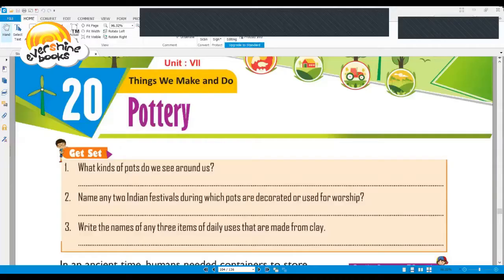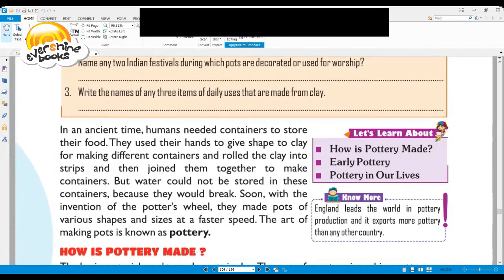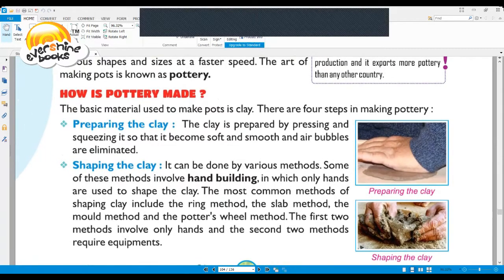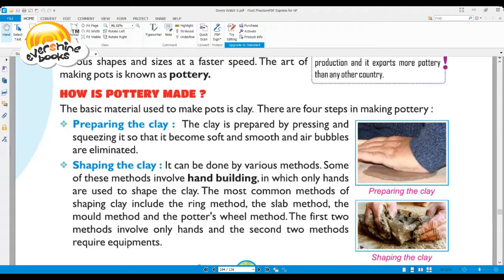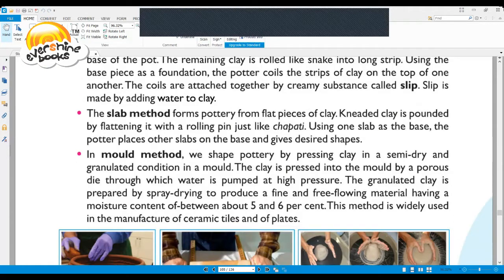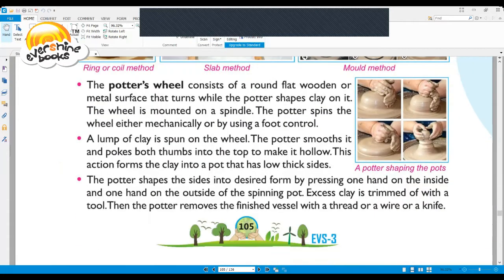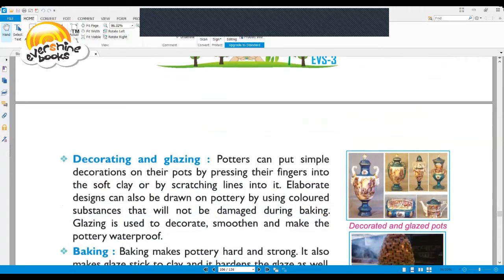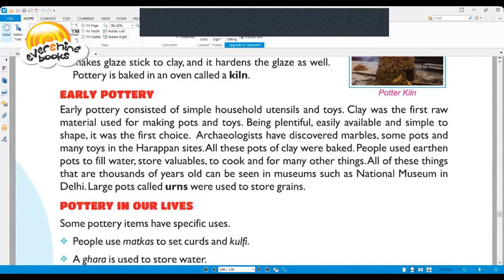Pottery | Chapter 20 | Things We Make And Do | EVS | Enviro Watch 3 | Class 3 | insta LEARNING